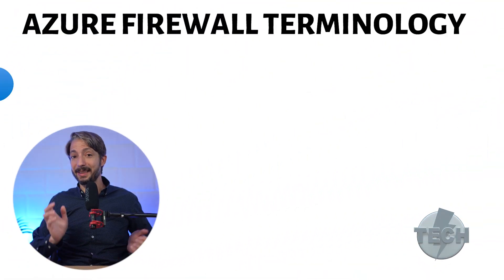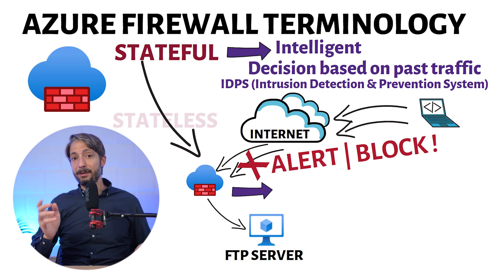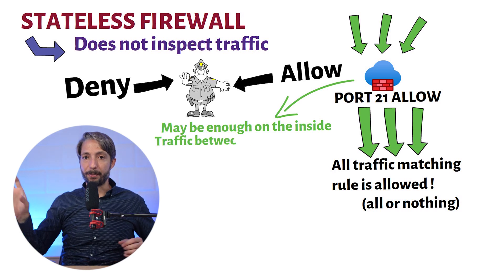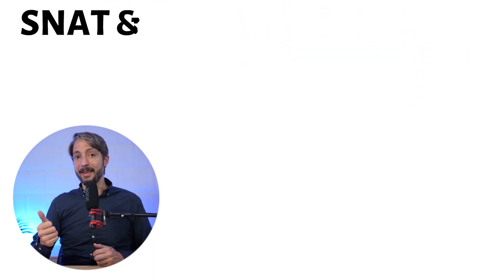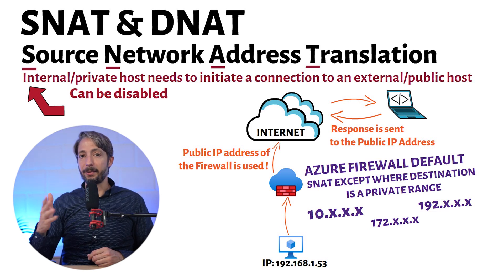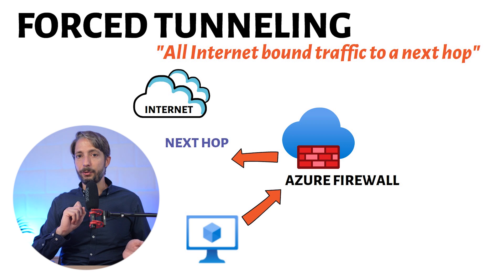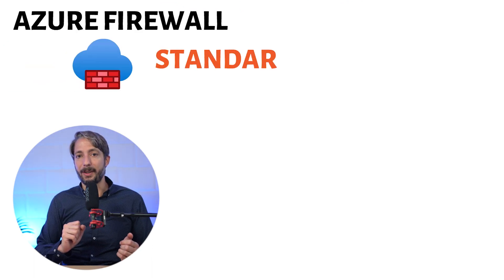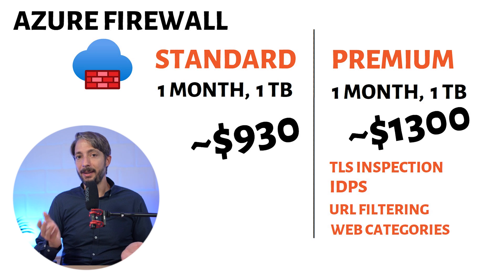Azure Firewall Terminology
Are you going to deploy or design a Next Generation Firewall (NGFW) in Azure ?
Is it just the summer heat making you hot or the frustration from not understanding all the terminology ? Stateful, Stateless, SNAT/DNAT and Forced Tunneling !

This video is for you. I explain the terminology and concepts of the Azure Firewall.

00:00 - Introduction
00:35 - Type of Firewall (Stateful)
01:40 - Type of Firewall (Stateless)
02:31 - NSG's: Stateless or Stateful ?
03:00 - SNAT
04:09 - DNAT
05:22 - Azure Firewall Pricing
06:22 - Outro
▬▬ ⚓ RESOURCES & LINKS ⚓  ▬▬▬▬▬▬
Azure Firewall